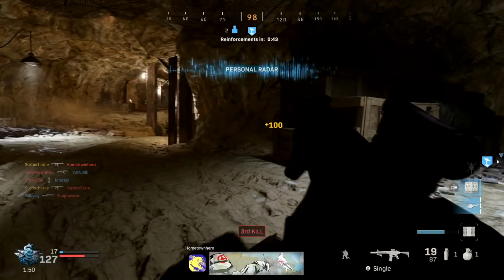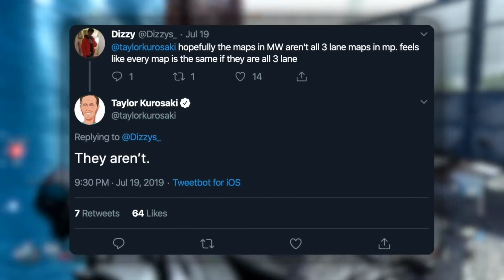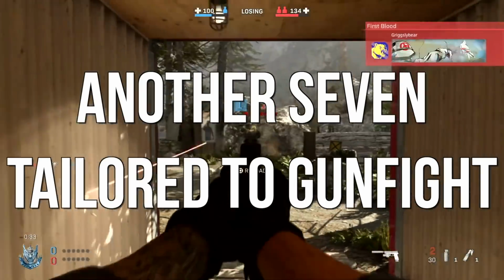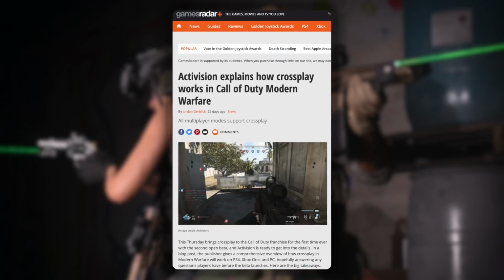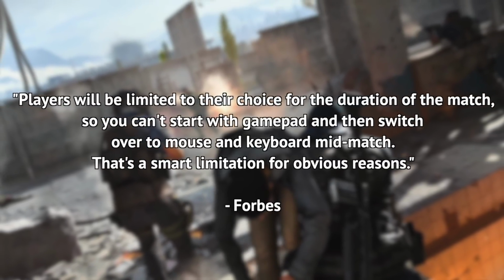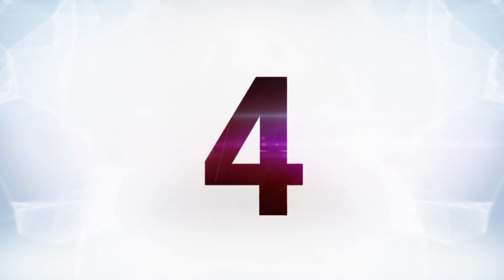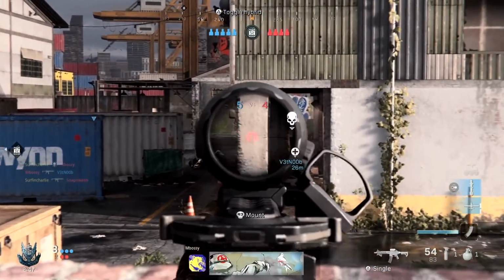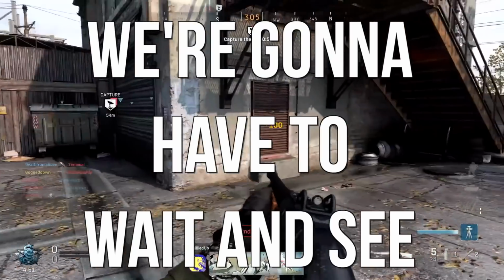Modern Warfare 2019: 10 BIGGEST CHANGES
Modern Warfare 2019 (PC, PS4, Xbox One) is right around the corner. Here are some things you should know if you haven't been keeping up.